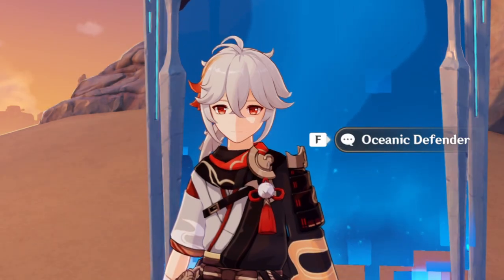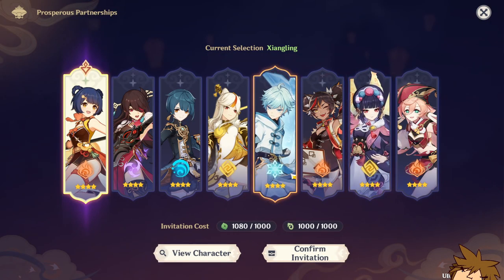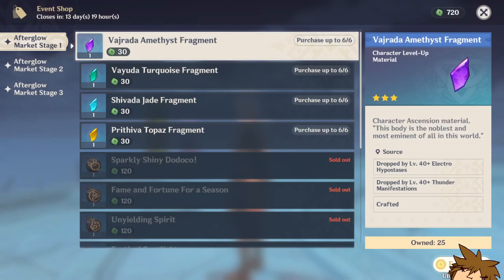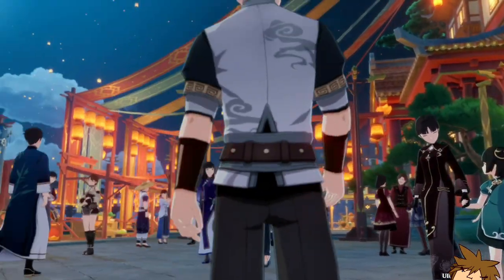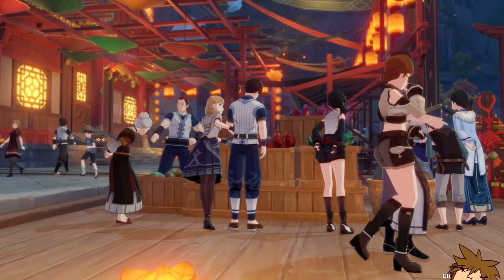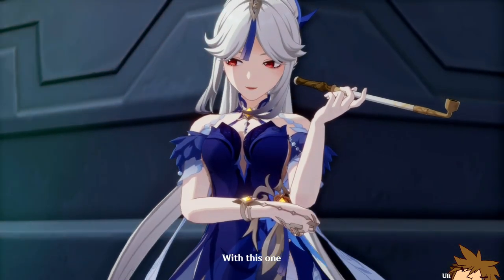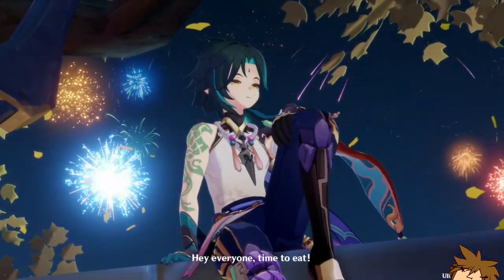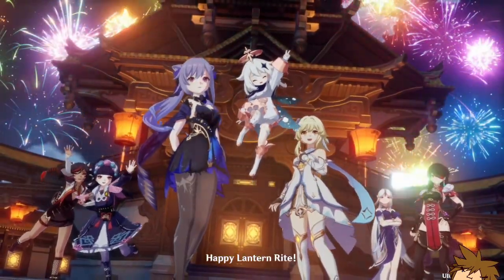Reacting to Lantern Rite Animation + Beisht Boss Battle! - Genshin Impact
Reacting to the Lantern Rite Event Animation by Genshin Impact! The Lantern Rite has now concluded in terms of rewards, and events, but you still have a few more days to do them in case you're behind!
0:00 - Intro
2:47 - Reacting to Lantern Rite Animation!